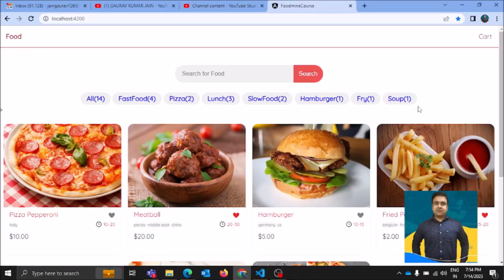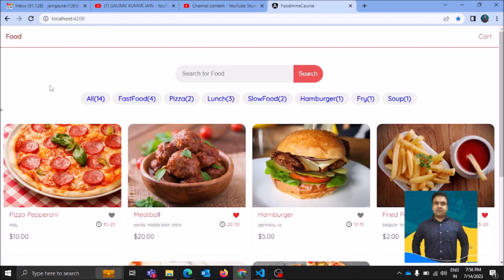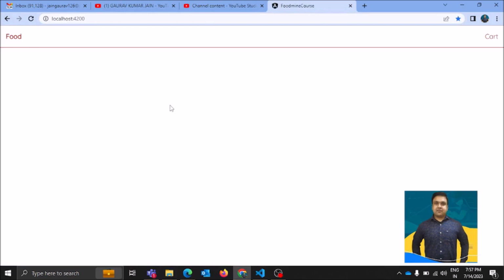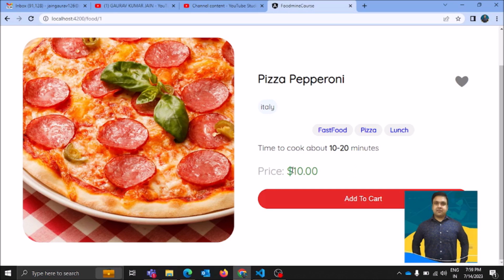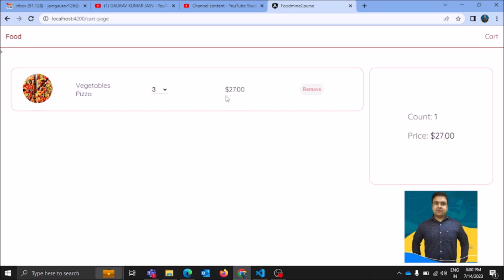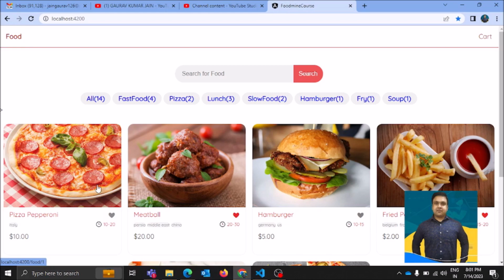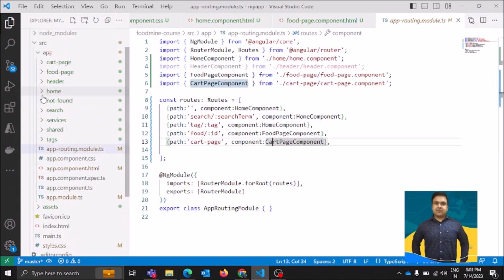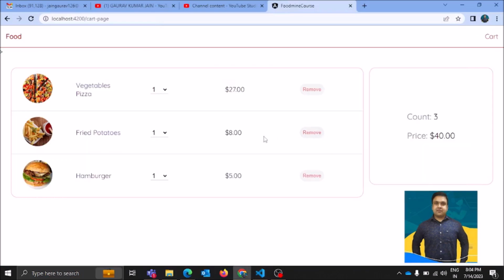Angular 16 Tutorial - Create Online Food Store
In this tutorial, we will see an Angular application on which a user can search for food, he can add items of his choice in the cart and also can use tags for getting his food on the frontend. This app is going to be loved by all the angular developers for sure.